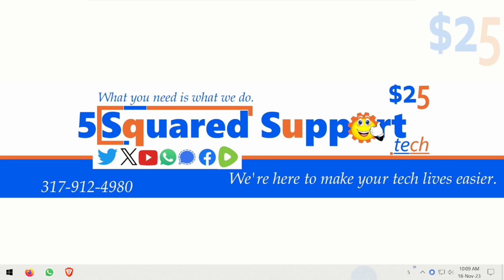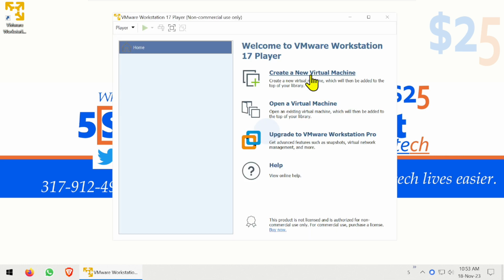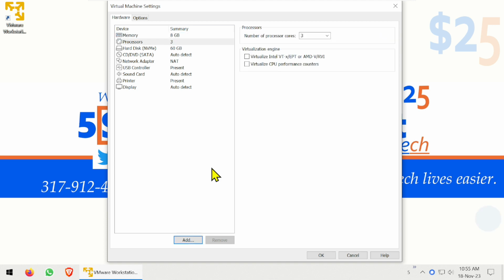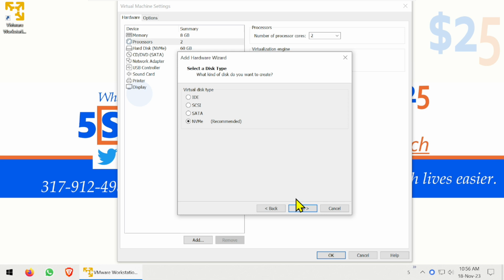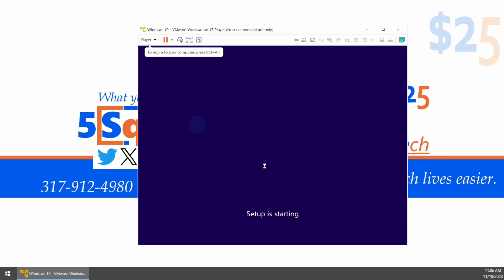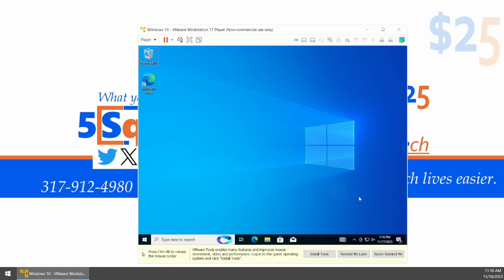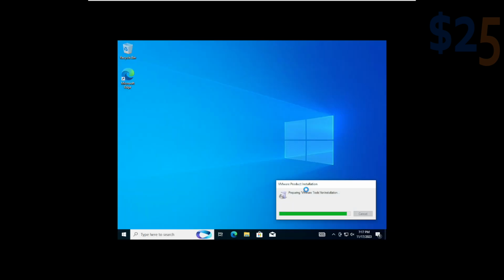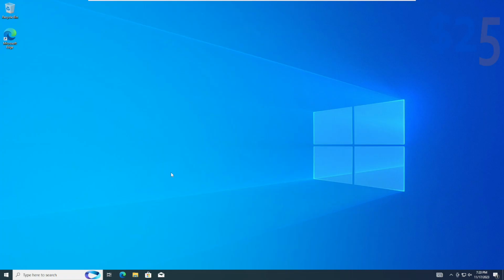Create a Virtual Machine with VMware Workstation 17 and Rufus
Watch how to set up a virtual machine using VMware Workstation 17 and Rufus.

In this video, you will be guided through the entire process of creating and configuring a virtual machine, including:

Installing VMware Workstation 17
Creating a new virtual machine
Choosing the right hardware settings
Installing the guest operating system using Rufus
Installing VMware Tools for enhanced performance
Whether you are a beginner or an experienced user, this video will provide you with the knowledge and skills you need to set up and use virtual machines effectively.

So, what are you waiting for? Watch this video now and get started with virtual machines today!